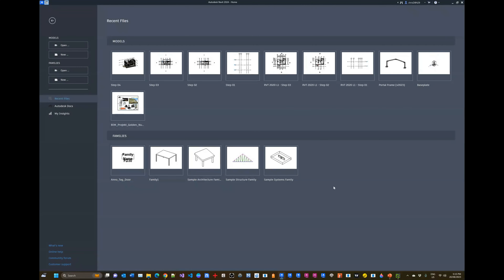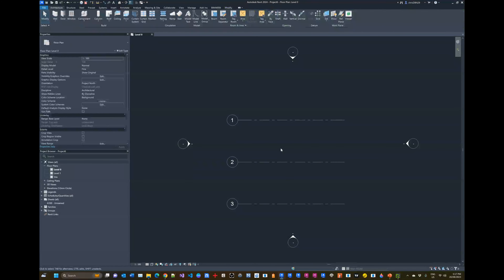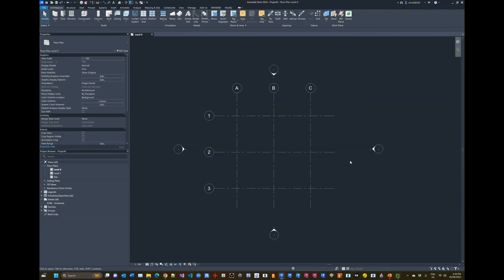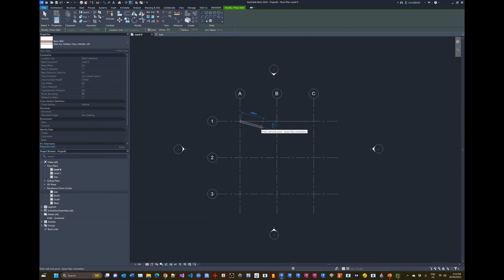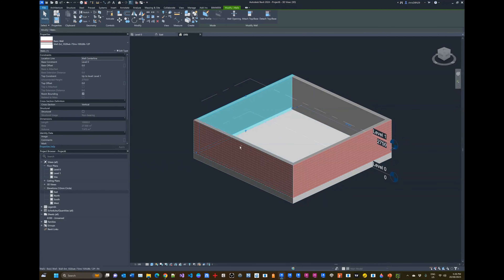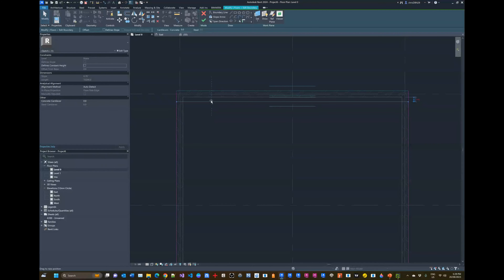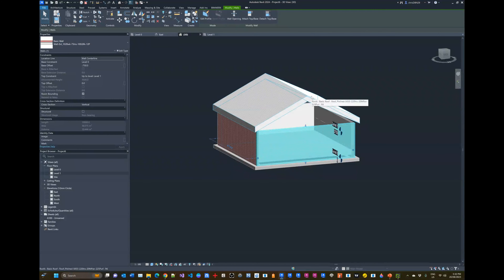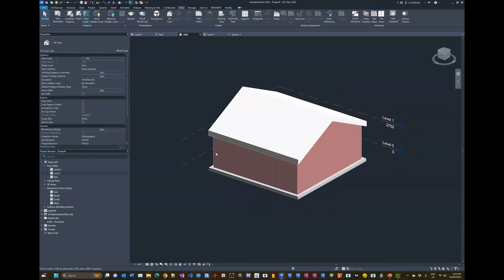Revit 2024 Level 1 - 00 - Test Drive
The 'ground zero' module of the Revit 2024 Level 1 course. We jump straight into a first test-drive of Revit to get a feel for the software and the environment.

This is part of the official BIMWERX Academy Training content, and may course content may be accessed from our training